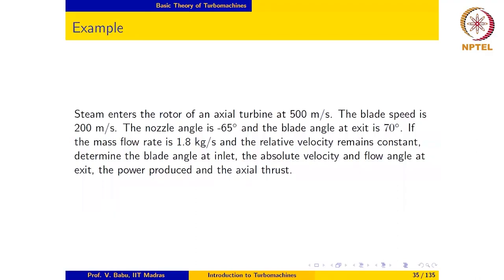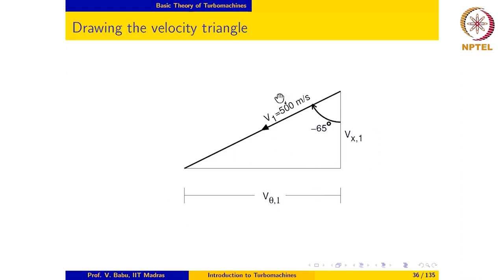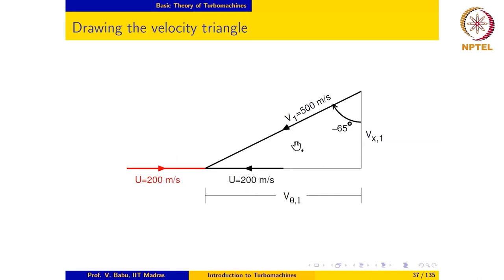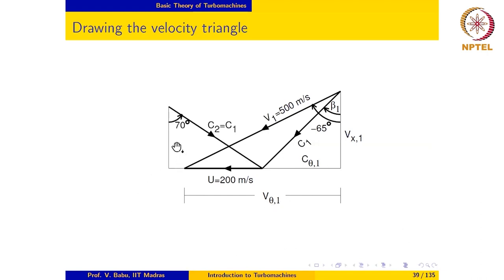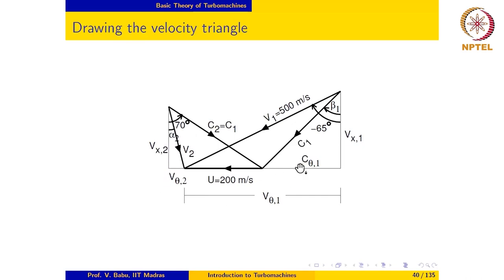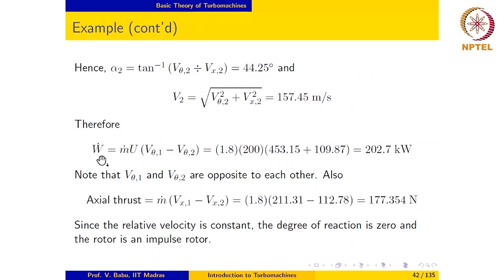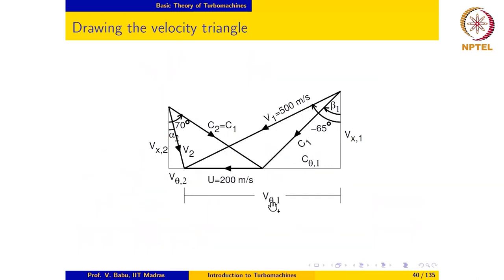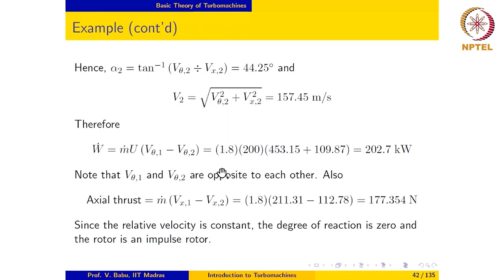Basic Theory of Turbomachines-Part-05